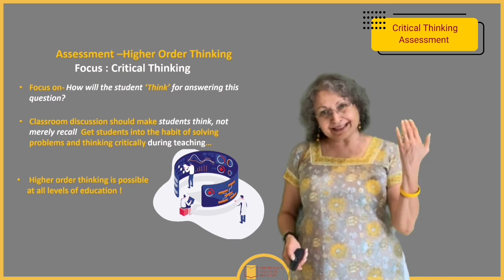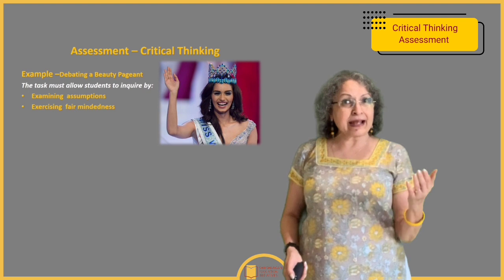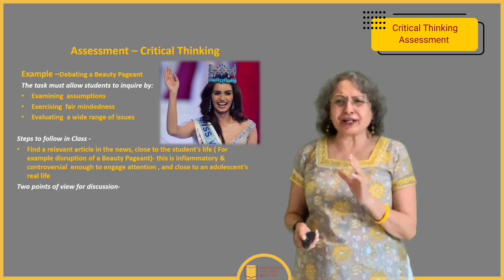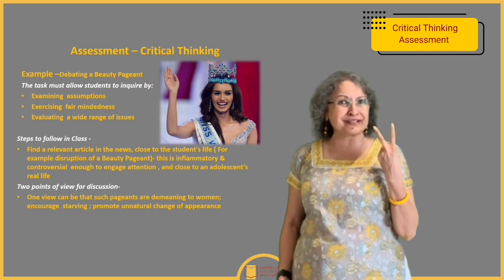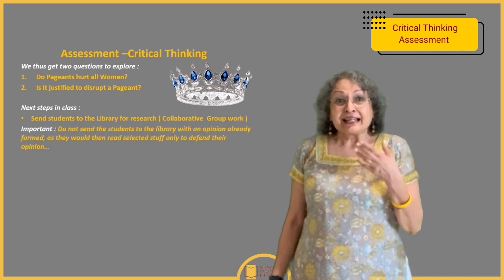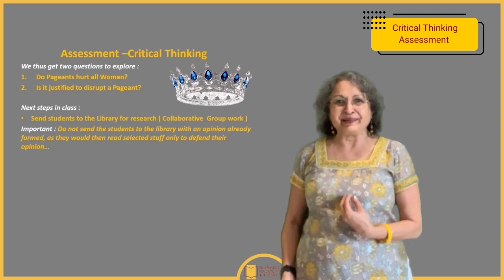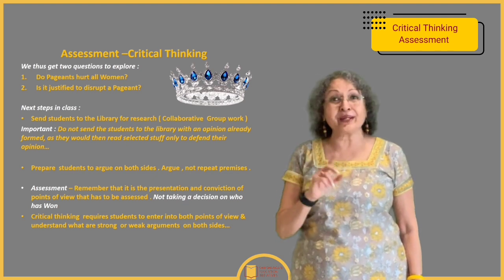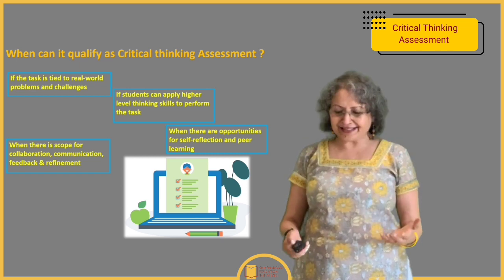Assessment of Critical Thinking I Episode 4 -Devika Nadig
Thank you for your interest in education and learning!

This fourth episode illustrates how Critical Thinking can be assessed in the classrooms. Clearly, it is quite different from the usual assessment practices teachers employ.

The National Education Policy & the Draft National Curriculum Framework 2023, both stress on the need to develop Higher Order Thinking Skills. The NCF promotes freedom for the teachers, so their pedagogy ensures children move away from Rote memorization to deeper thinking.

This video is time stamped for your convenience.

 I hope you enjoy the video and click on the share forward button!

Time Stamp:
00:00 Introduction
01:04 Principle for Assessment of HOTS
02:25 Classroom task -Example of Beauty Pageant
06:11 Questions to Explore
10:30 What qualifies as Critical Thinking Assessment ?